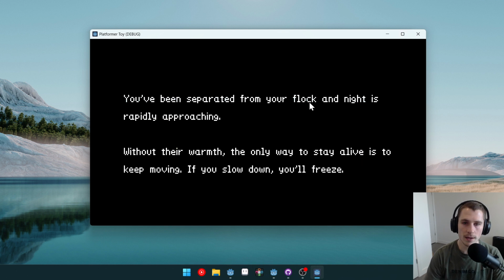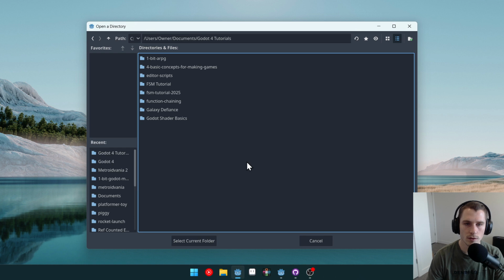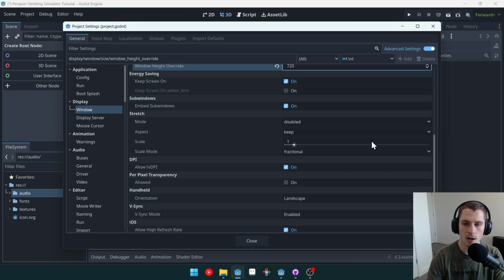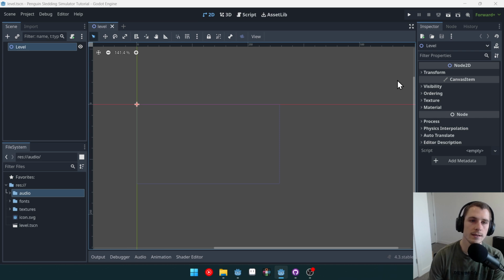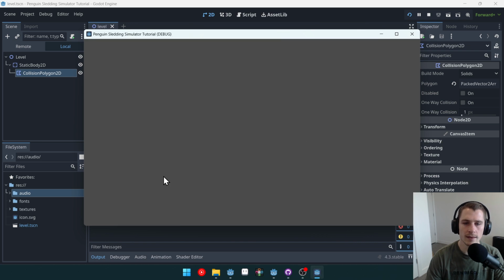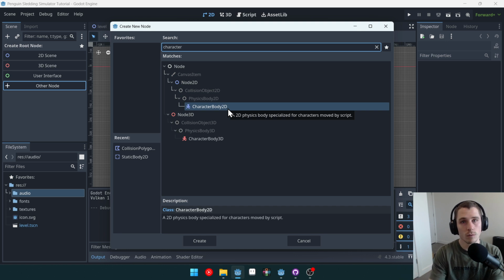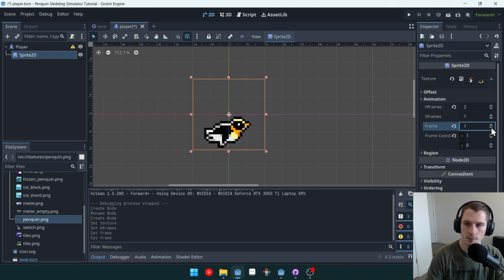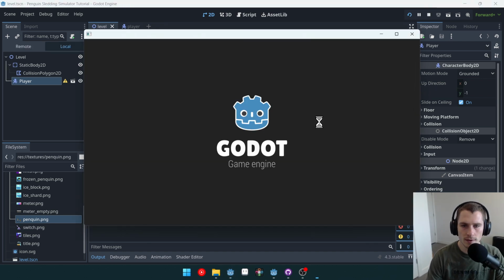Tutorial - Make an Auto-runner in Godot 4: Project Setup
Here are the assets needed for this series.

Consider supporting my work!